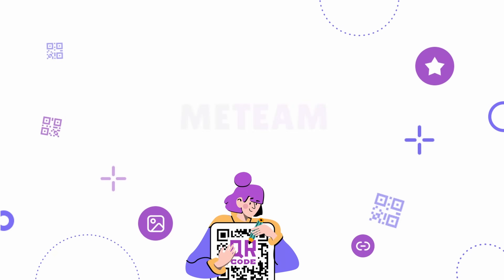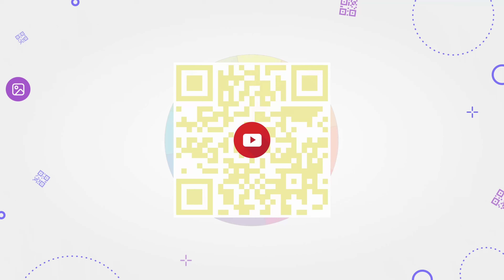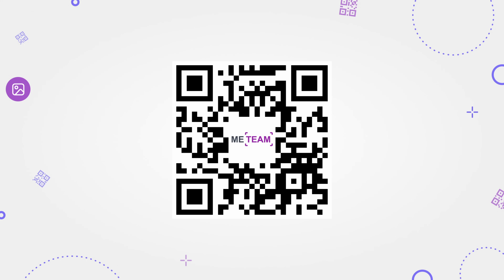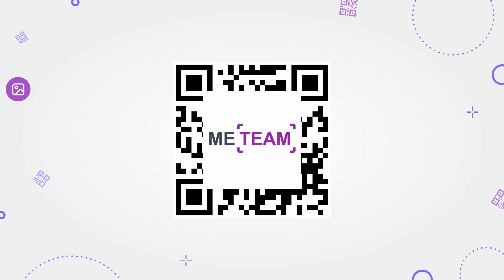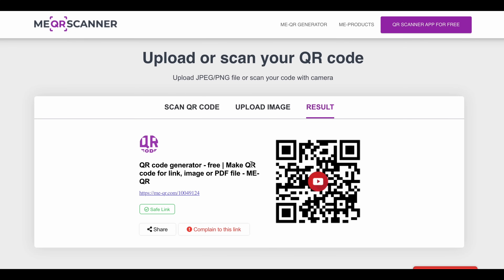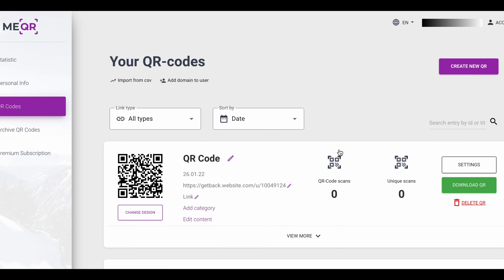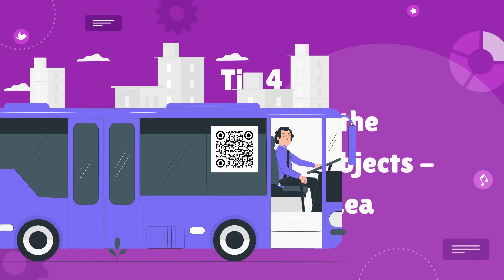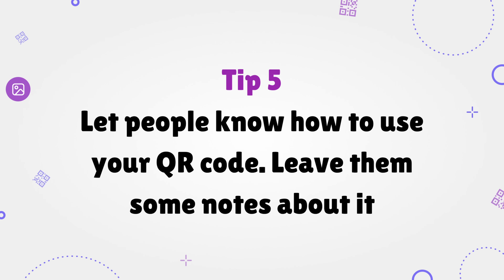How to make effective QR code? 5 tips for QR code creation.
Learn how to avoid common mistakes during QR code generating and printing. Get our advices and raise scans quantity for your QR code easely. Create effective and attractable QR codes for your business.

and create FREE QR codes.

QR codes from ME-QR have no scan limit and no expiration time.

Time Stamps

0:00 Video beginning
0:09 Common questions about QR
0:21 Importance of QR code color
0:37 1 Tip - choosing the right color for QR
0:44 Role of logo into QR code
1:05 2 Tip - adding logo
1:19 QR code testing
1:36 3 Tip - scanning QR by yourself firstly
1:53 Searching the right place for QR
2:07 4 Tip - easy access to QR code
2:18 Help customers to scan QR
2:35 5 Tip - short manual for QR scanning
2:40 Video ending